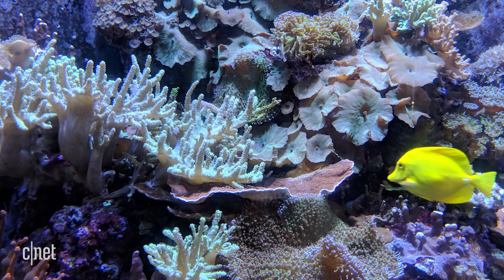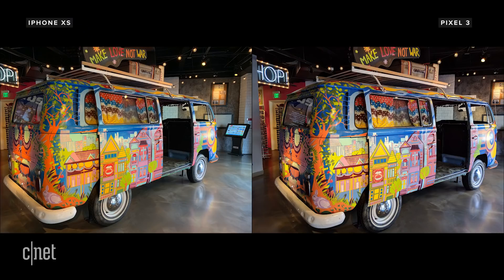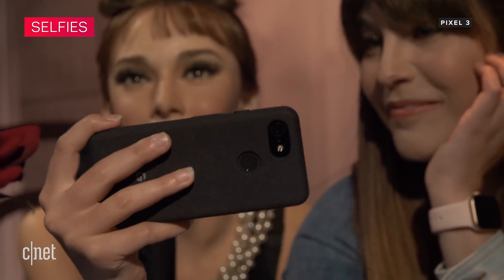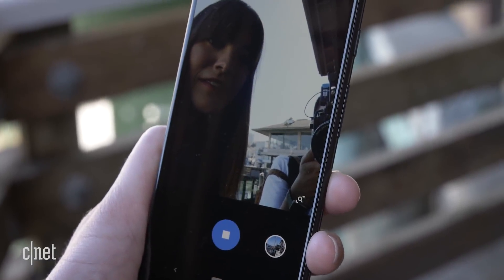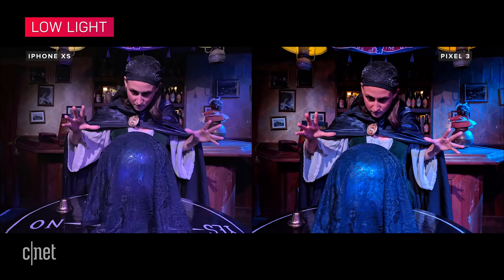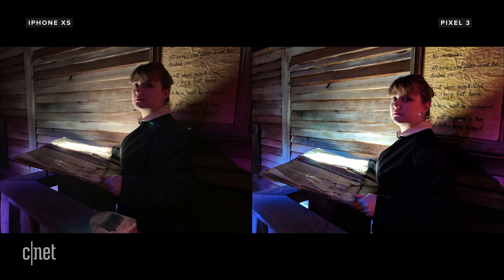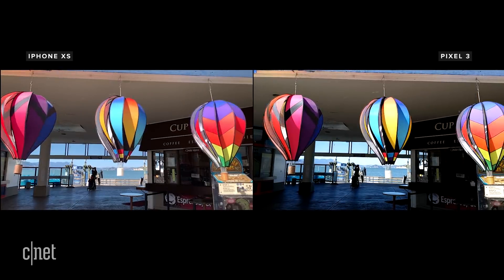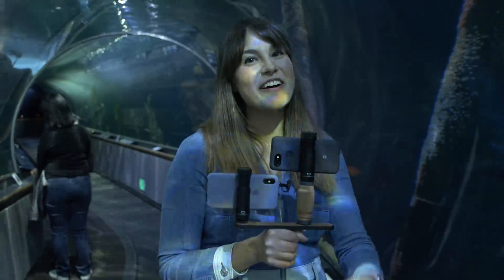iPhone XS vs. Pixel 3 camera shootout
Does the Google Pixel 3 or Apple iPhone XS have the better camera?